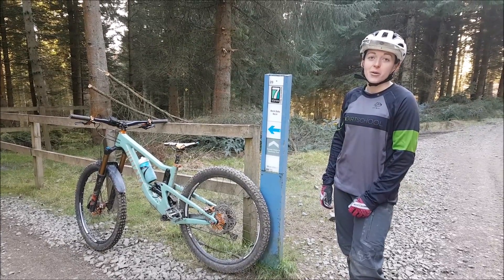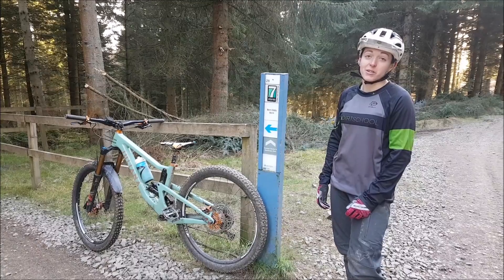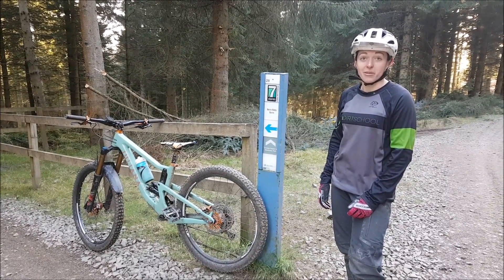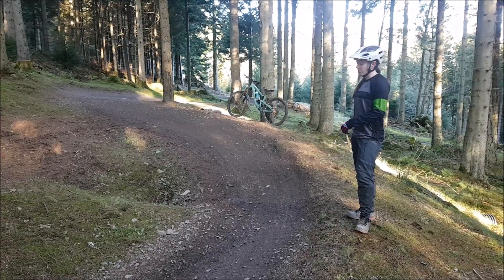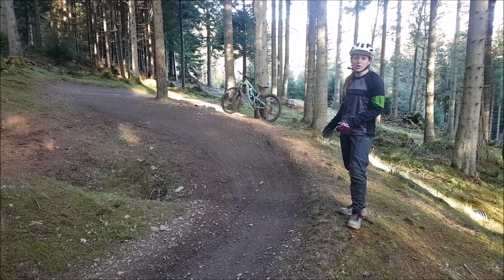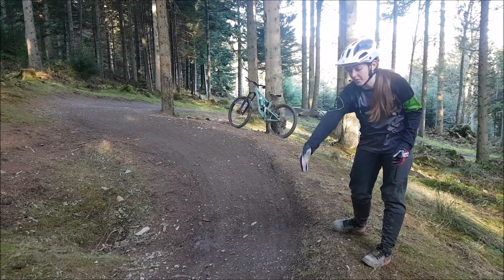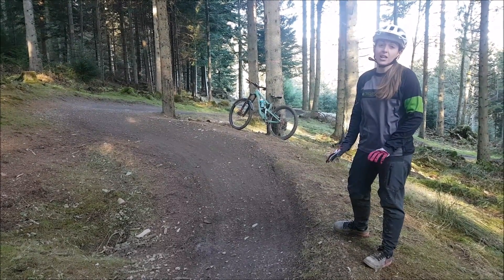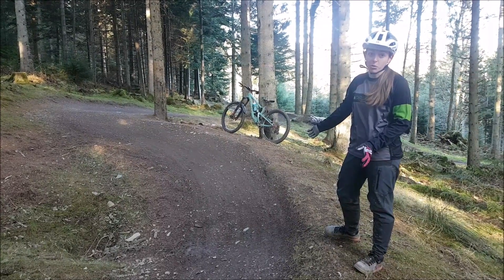Trailside Tips - How to Ride Berm Baby Berm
This week we look at how to ride berms on one of the classic blue trails at Glentress.